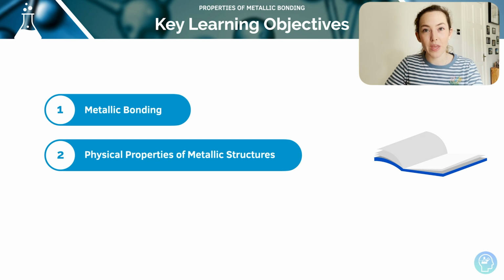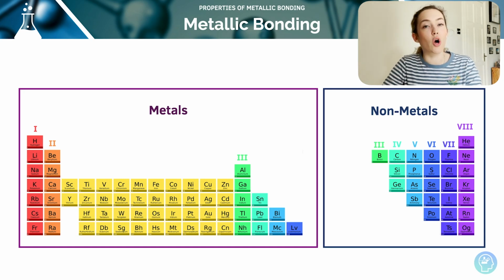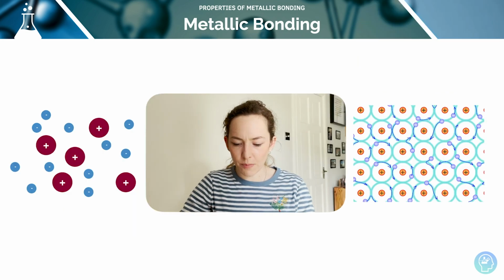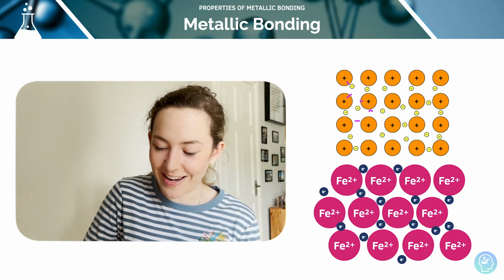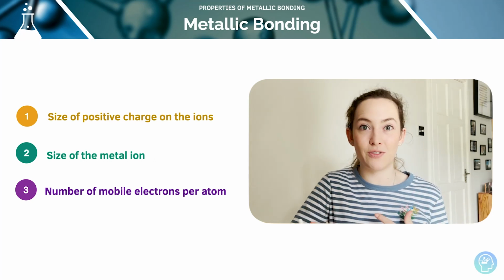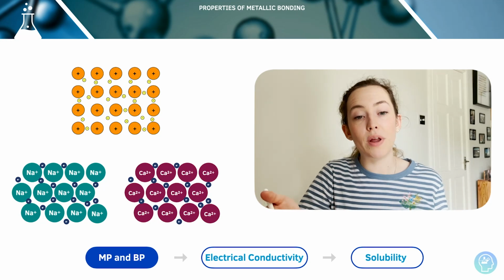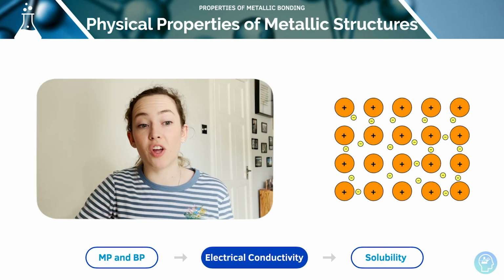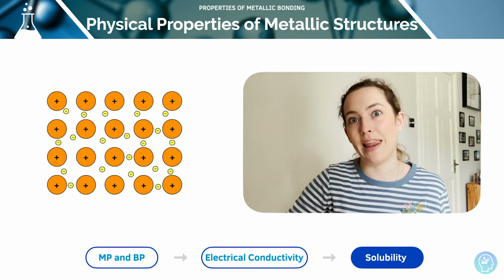Properties of Metallic Bonding | A Level Chemistry | OCR, AQA, Edexcel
This week we are revising Properties of Metallic Bonding

A-Level Chemistry can be tough but fortunately we’ve made this tutorial to help you score the A* you need for questions on everything to do with Properties of Metallic Bonding.

A delocalised electron is not associated with a single atom or a covalent bond. An electron is said to be delocalised if it is free to move because it is not involved in a bond.

Metals have lots of delocalised electrons which make up a ‘sea’ of electrons. Most metals are located in groups 1-3 of the periodic table meaning they have either 1, 2 or 3 electrons in their outermost shell. Each metal atom loses these electrons to gain a full outer shell of electrons. The elections become delocalised into a ‘sea’ of negative charge.

A positive metal ion is formed when a metal atom loses electrons. An example of a positive metal ion is Na+ or Ca2+.

A metallic bond is the attraction between delocalised electrons and positive ions. A metal consists of lots of positive metal ions packed closed together in a regular arrangement and their delocalised electrons.

Metallic bonding is one of the strongest types of bonding we have looked at because electrostatic forces between cations and delocalised electrons act in all directions. The strength of metallic bonding depends on:
Size of positive charge on the ions – The greater the positive charge on the ions in the metal lattice. the more strongly it will attract delocalized electrons and hence the stronger the bond.

Size of metal ion – The strength of metallic bonding increases with decreasing metal ion size. The smaller the radius of the cations, the shorter the distance between the positive nucleus at its centre and the delocalized electrons around it. As a result, electrostatic forces of attraction between them are stronger.

Number of mobile electrons per atom – The more mobile electrons per atoms, the more electrons each atom can contribute to the sea of electrons holding the lattice together.